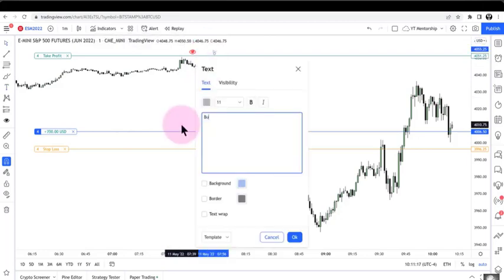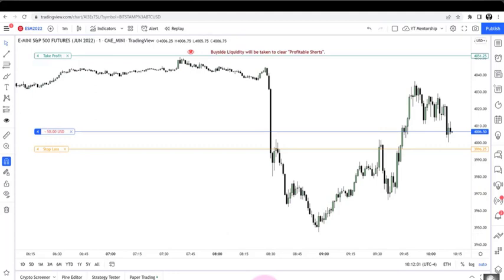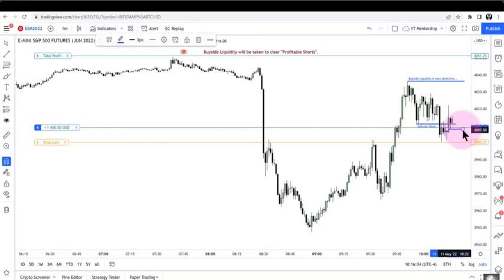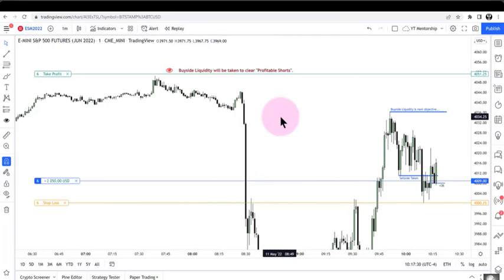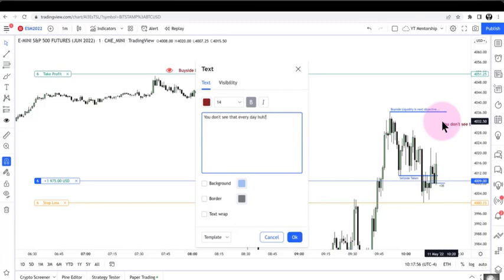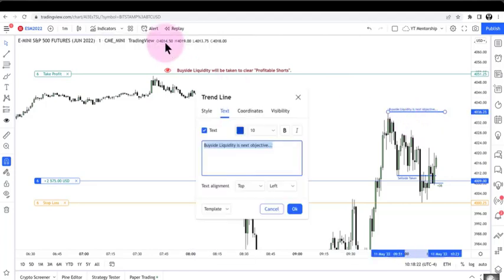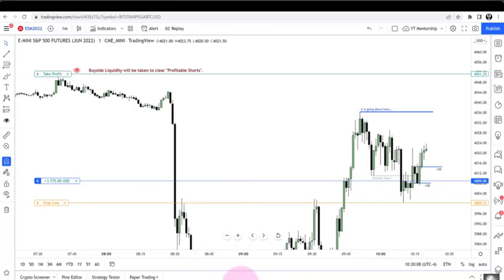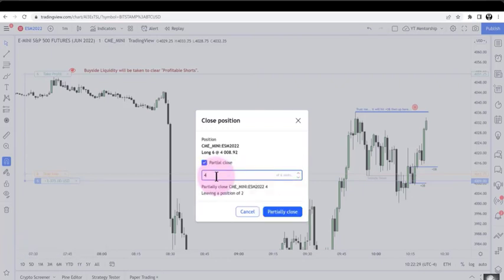9 ICT Tape Reading